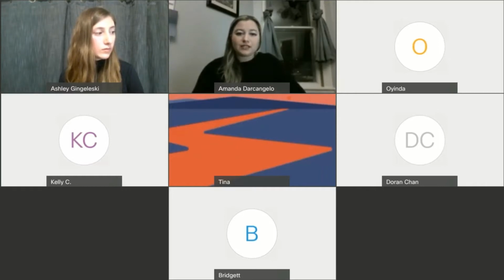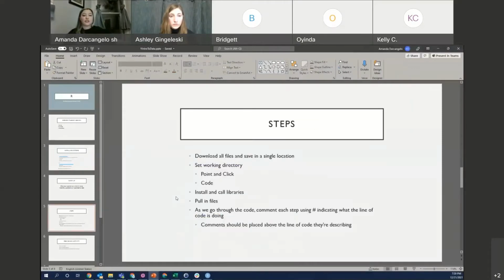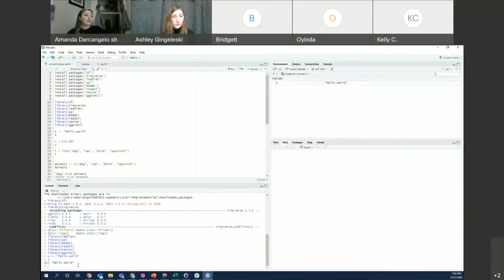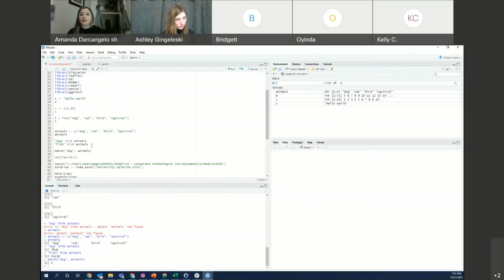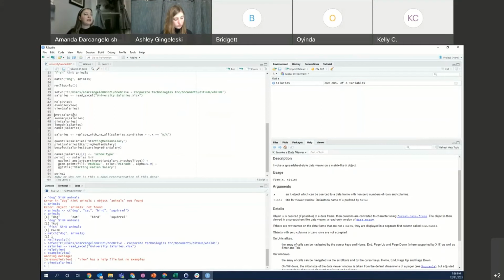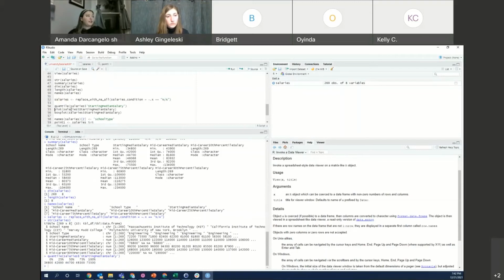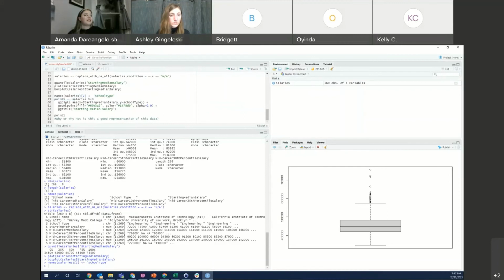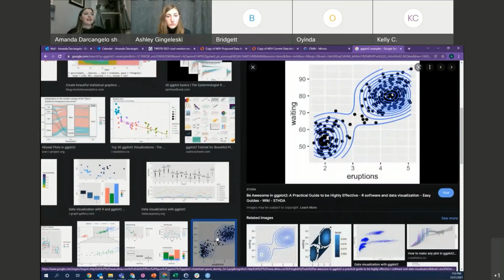Data Basics: R (Session 6)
Recording of virtual session from Syracuse WiMLDS Data Basics training arc where we focus on data science and analytics using R. This is a platform that is used more prevalently in the research and development space but is extremely powerful for all forms of data science. Presented by Amanda Darcangelo.

Files from this session can be found on the syr-wimlds channel on syracuseio.slack.com